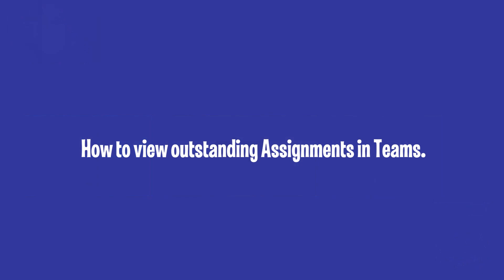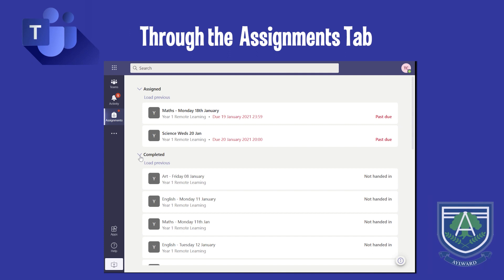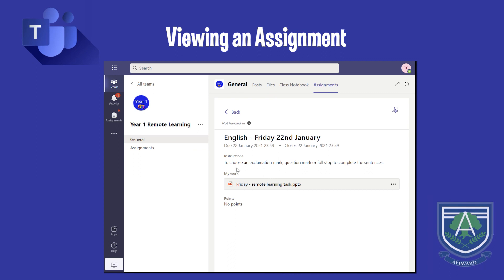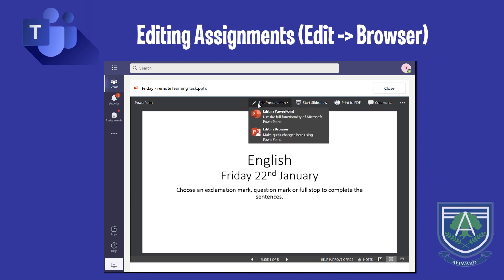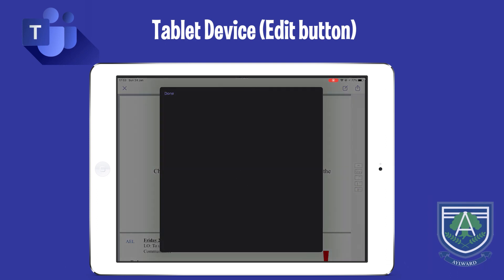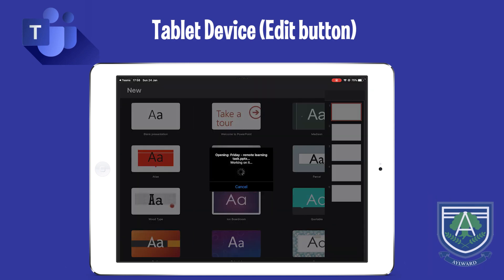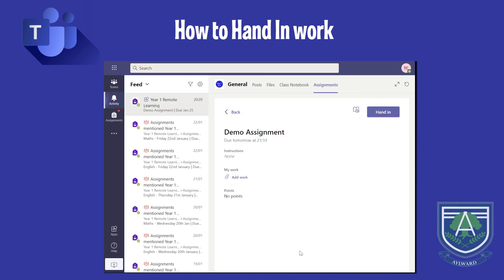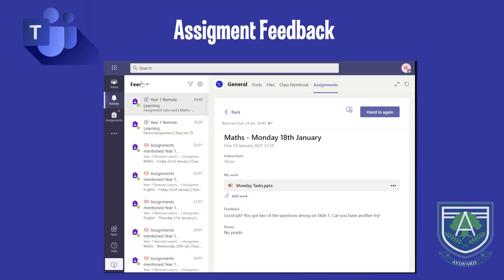How to complete Assignments set on Microsoft Teams (Windows, iOS, Android) | Aylward Primary School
00:00 Introduction
00:20 How to view tasks set on Teams
01:05 Viewing an Assignment
01:46 Opening and Editing attachments
02:42 Uploading a photo onto a Teams Assignment
03:25 Handing In Work
03:45 Viewing Feedback